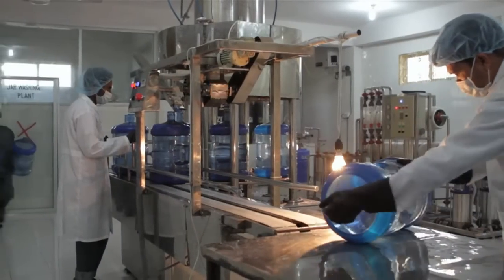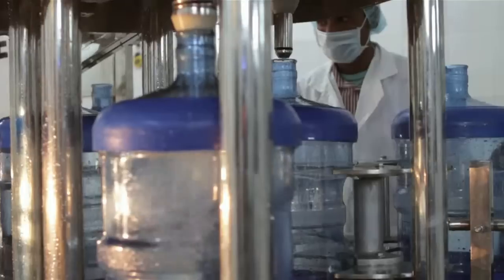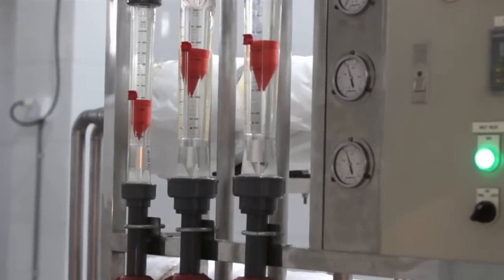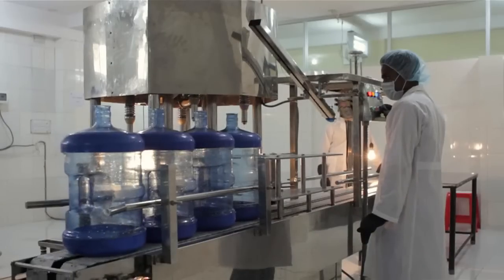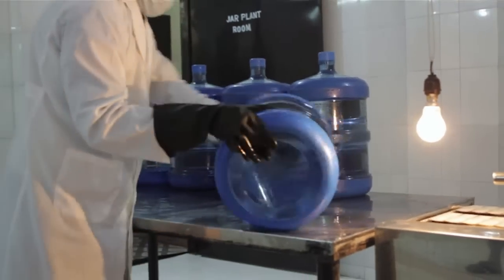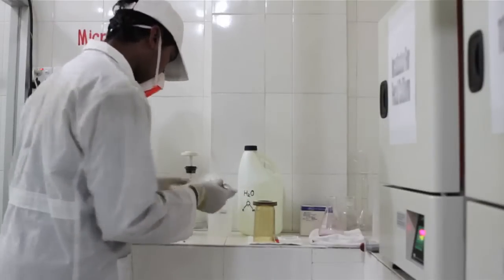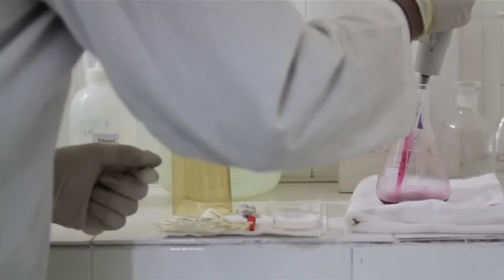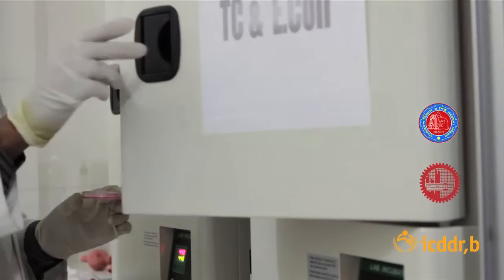Gameen Veolia Jar Business (Plan part)